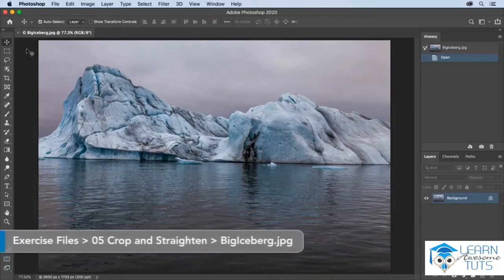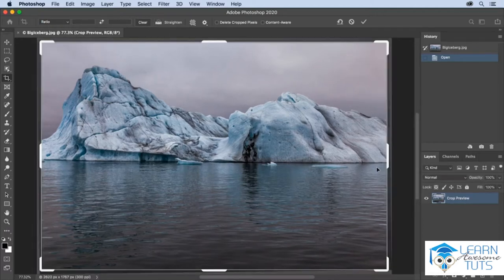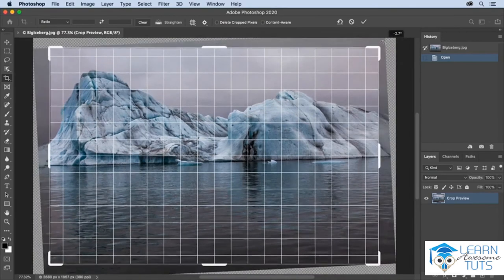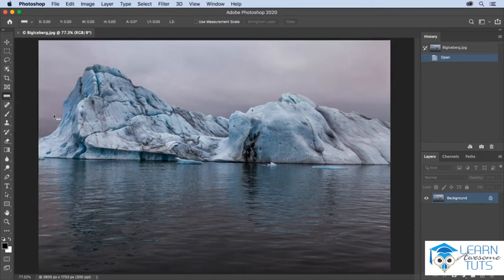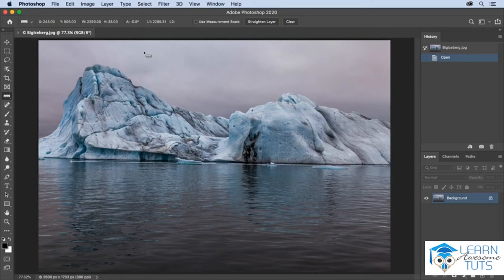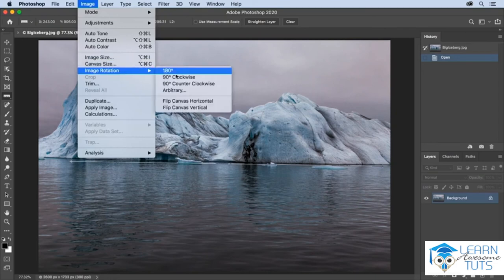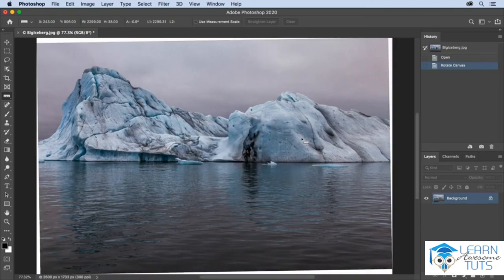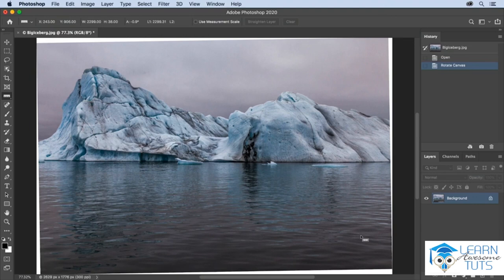23 Straightening a crooked image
Straightening a crooked image